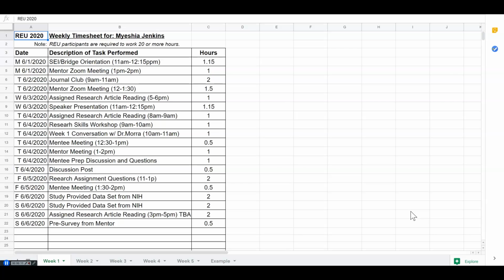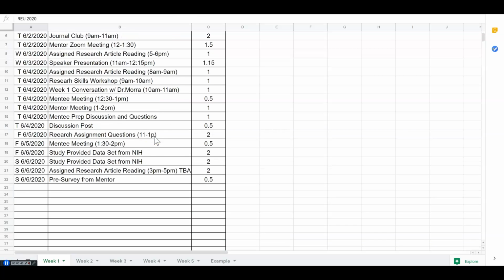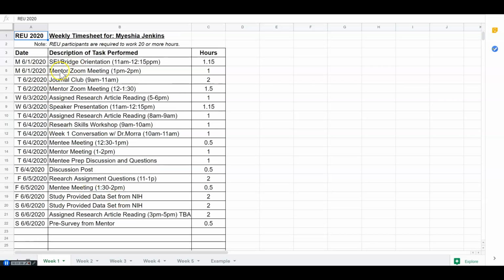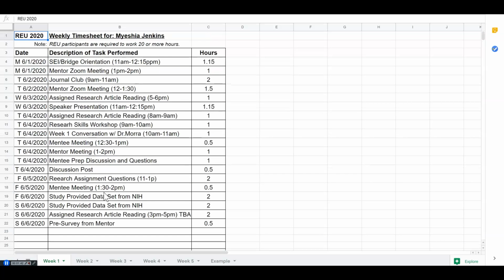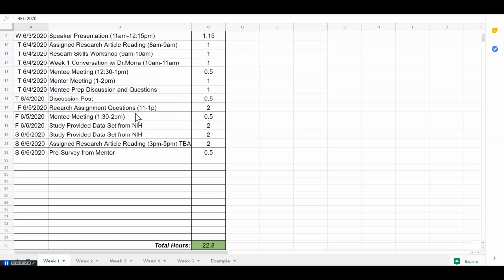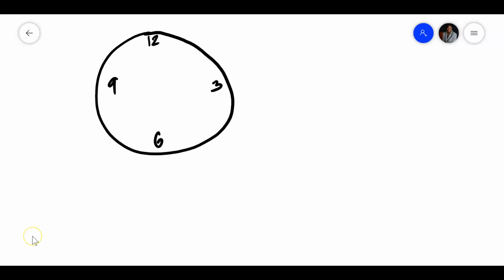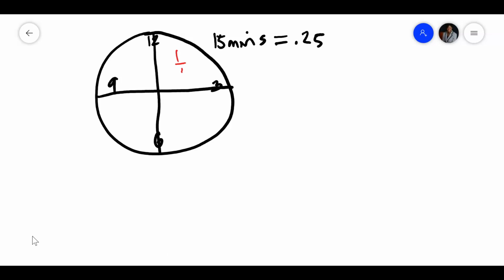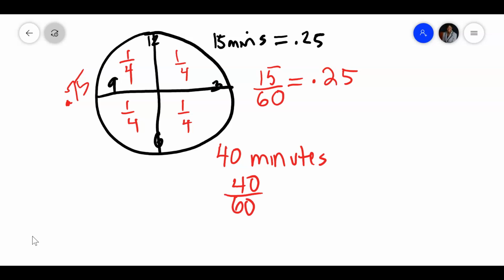How to Fill Out Your Timesheet and Converting Minutes to Hours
(1) Fill out timesheet in Google Slides
(2) Convert Minutes to Hours